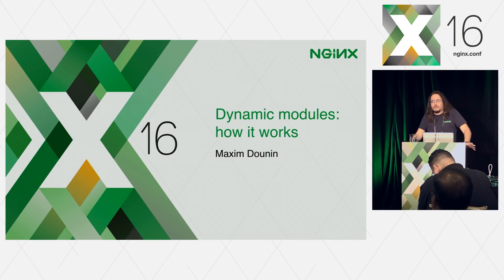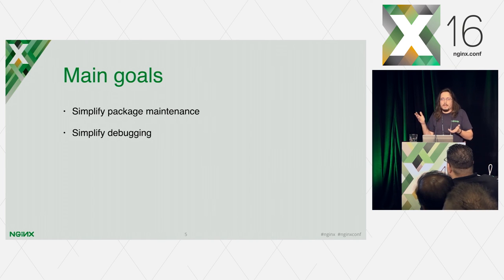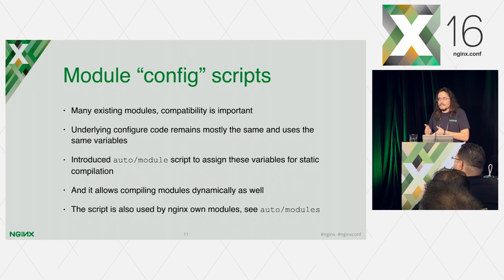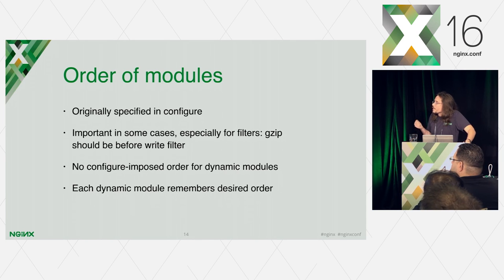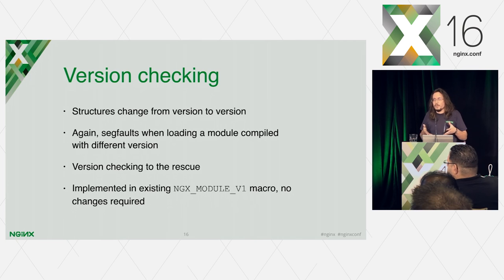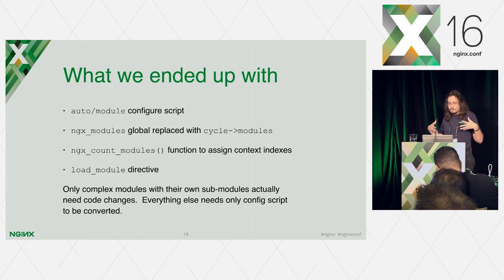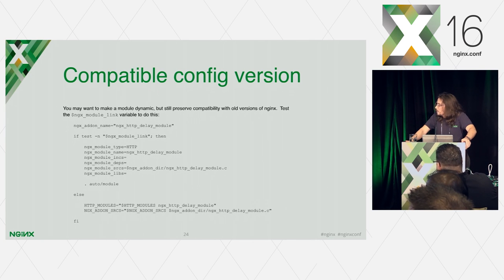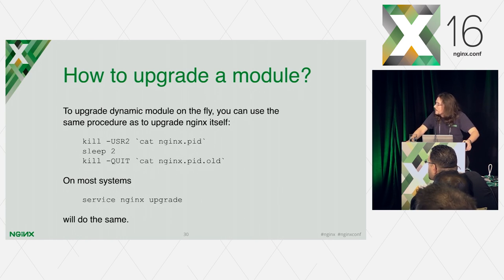Dynamic Modules – How They Work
In this nginx.conf session 2016 session, Maxim Dounin, Developer at NGINX, Inc, covers various aspects of dynamic modules, including design goals, implementation details, and corner cases. He also explains how to convert your own modules so they can be loaded dynamically.